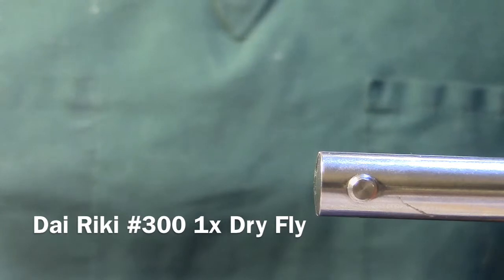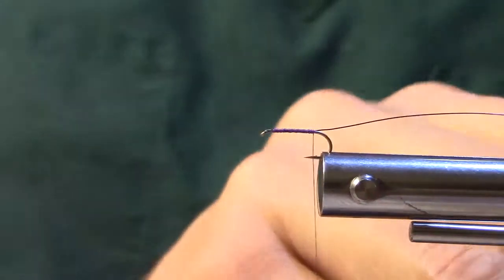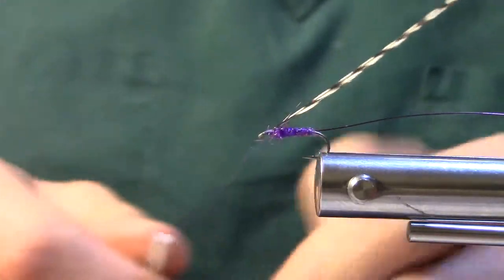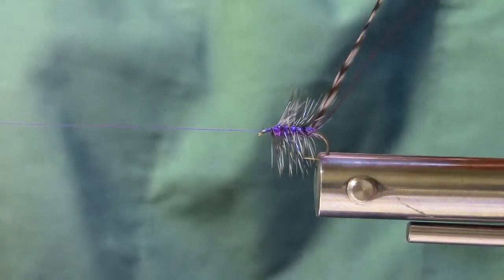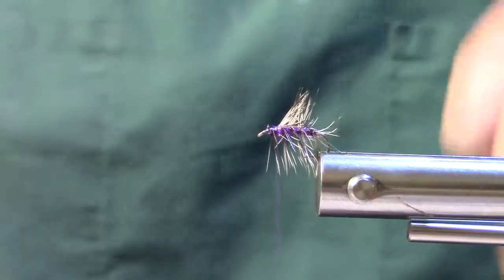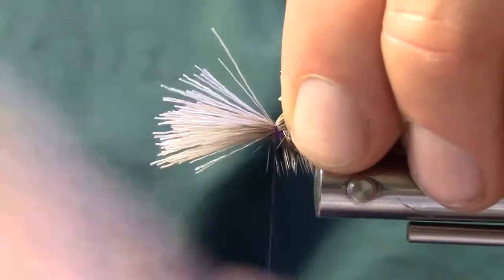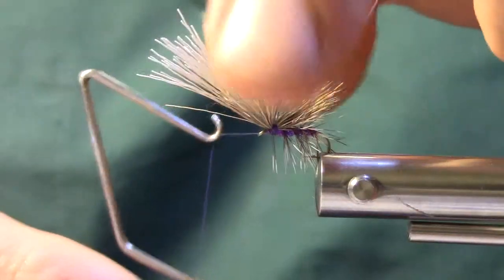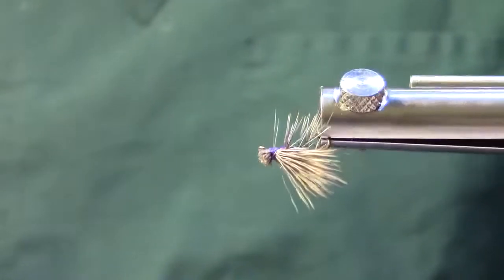Purple Deer [Elk] Hair Caddis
Similar to the purple haze.  This is one of my new favorite flys to create a hatch.  It can be tied with deer or elk hair wing.  Toss it in front of a big rock and hang on.  Lots of variations to this fly, a CDC under wing never hurts either. for full pattern information.